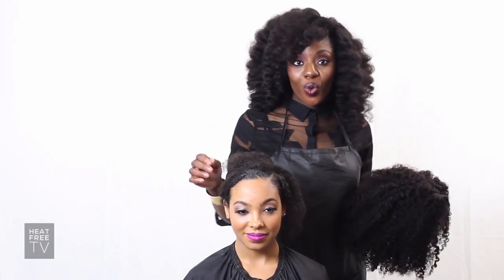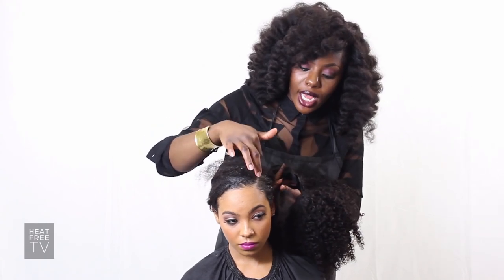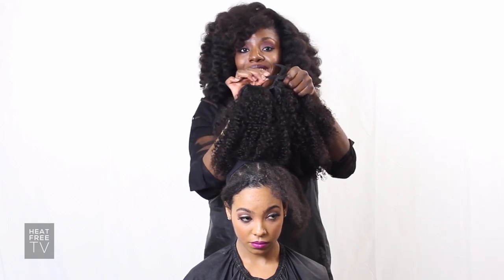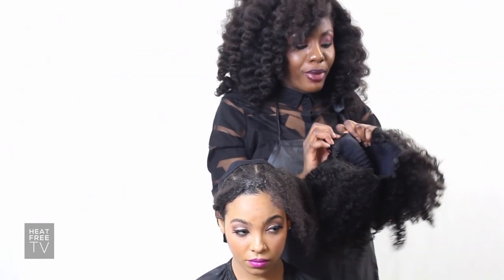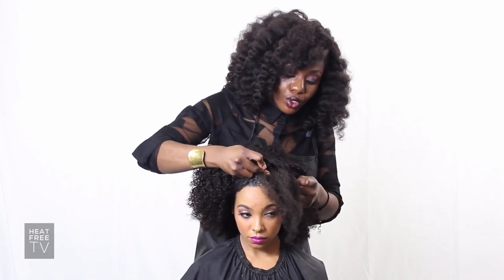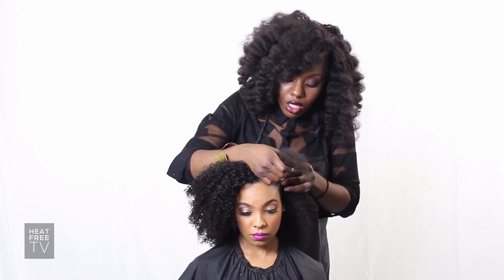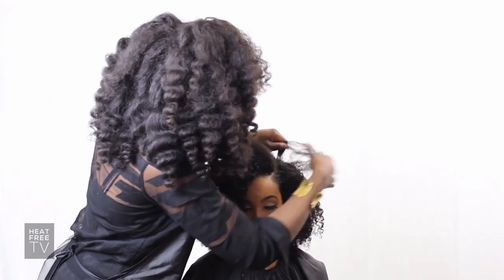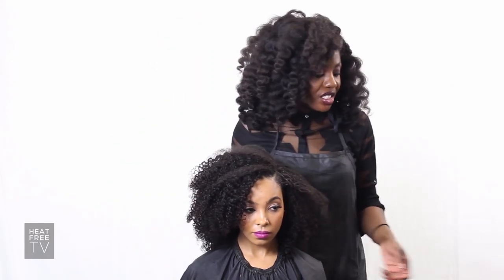HeatFreeTV: Applying "For Koils" Royalty Collection Wigs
In this video, we show you how to apply all of Heat Free® Hair's "For Koils" Royalty Collection Wigs.